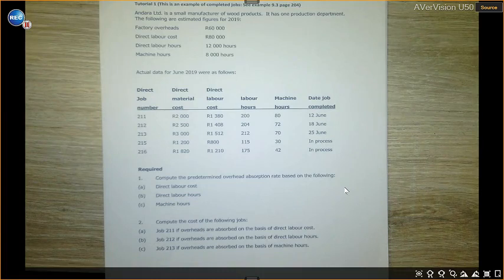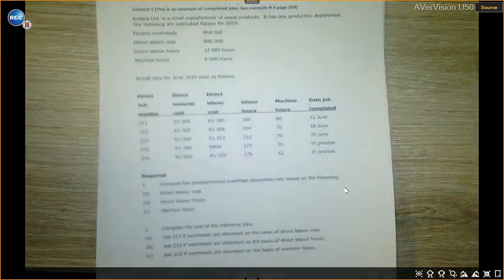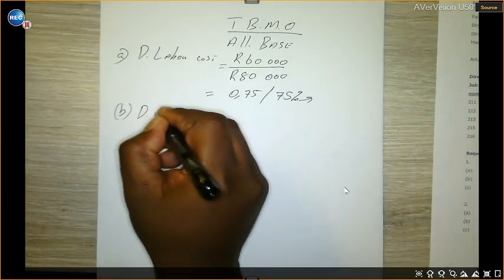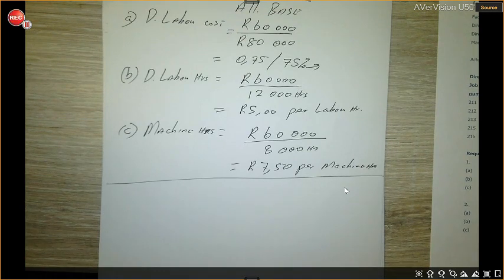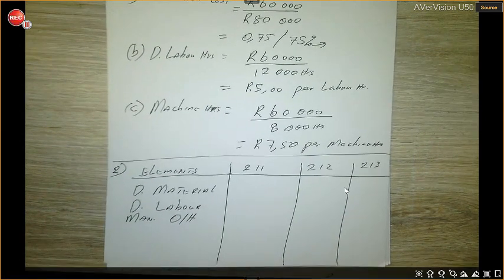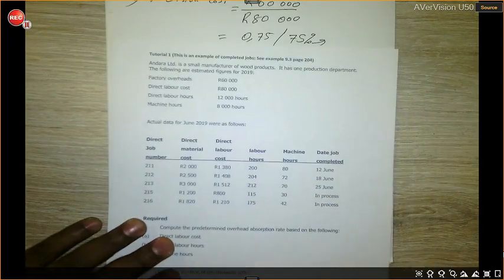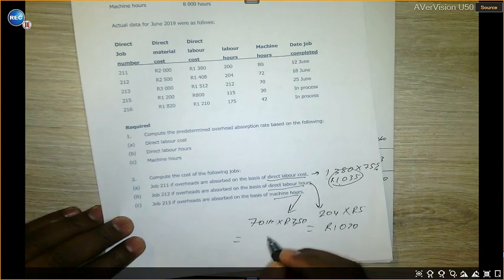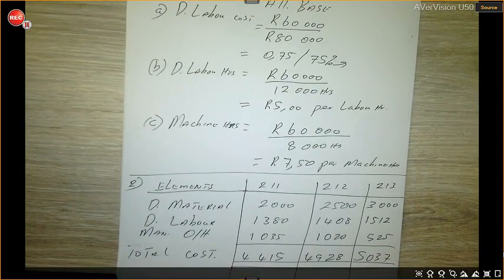Basic Job Costing: T1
Tutorial 1 of basic job costing as posted on WiSeUp(WSU).